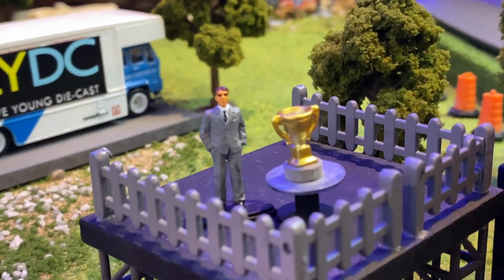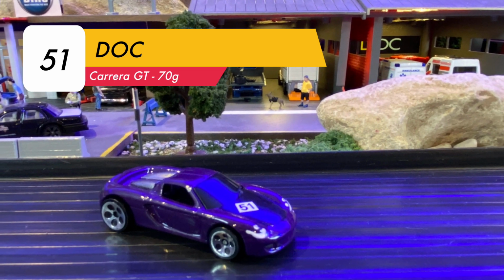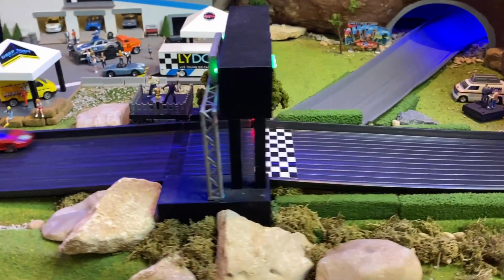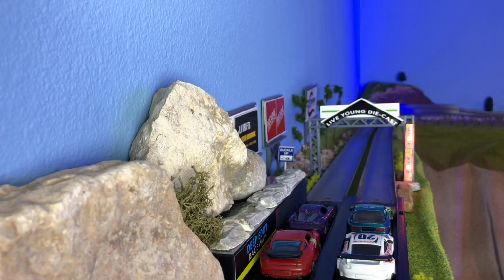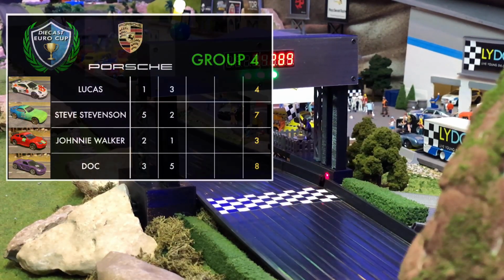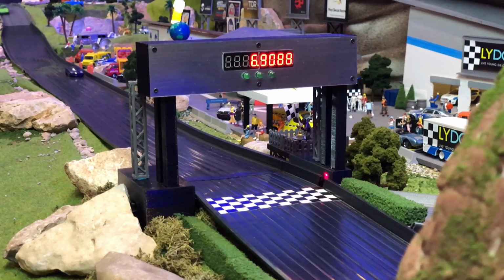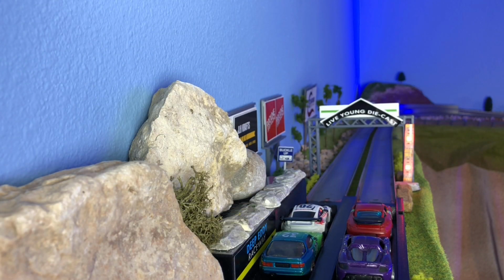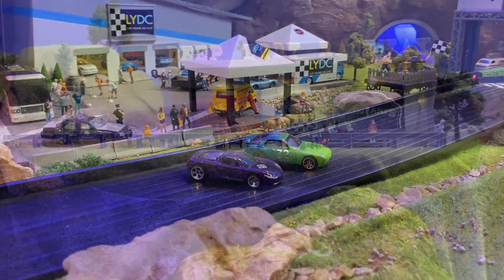Diecast Euro Cup | PORSCHE | G4 | Modified Diecast Racing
Published: 3/27/2022

Live Young Die-Cast - 1/64 Racing Sports.
Tournament Series: Diecast Euro Cup 2022
Event:
Porsche Series - Group 4

HUGE THANKS:
Jonathan at GoodLad Graphics.
Hank at 3Stix Productions.
Ken at Makers Box Motors
"You're A Champion" written and performed by The 2 Skinnee J's. Used by permission. Thanks fellas!